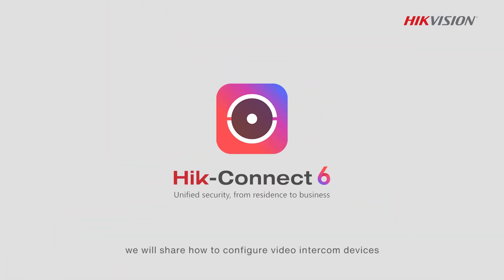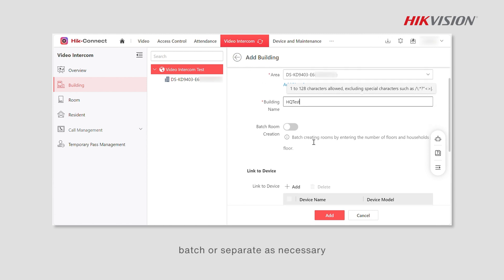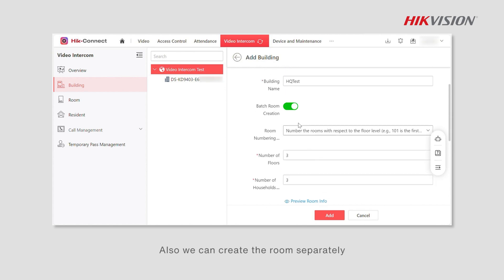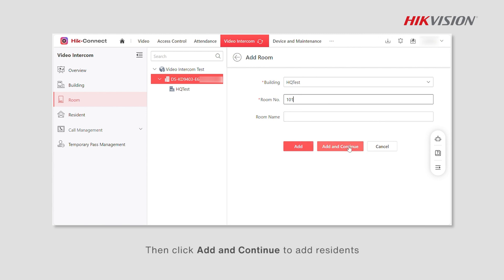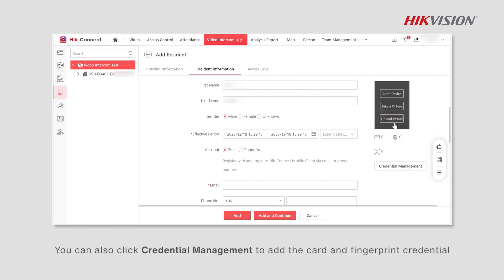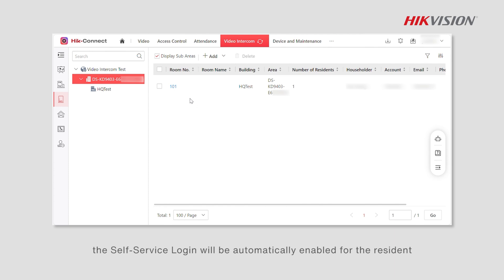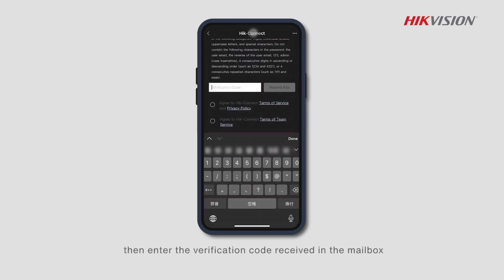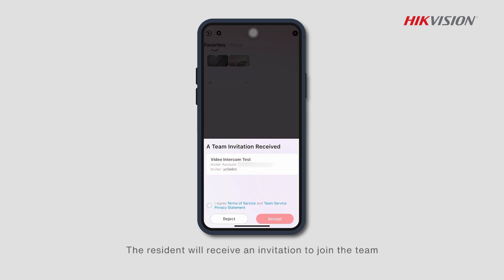How to Configurate Video Intercom Devices on Hik Connect For Teams Portal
🔔Want to learn how to configurate video intercom devices on Teams Portal? Look no further! HikConnect VideoIntercom TeamsPortal 📹🚪